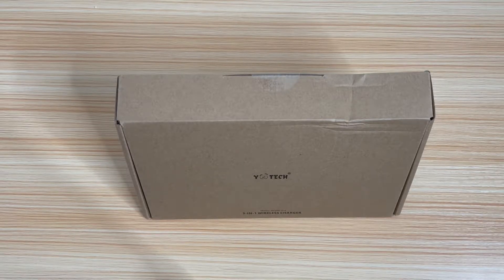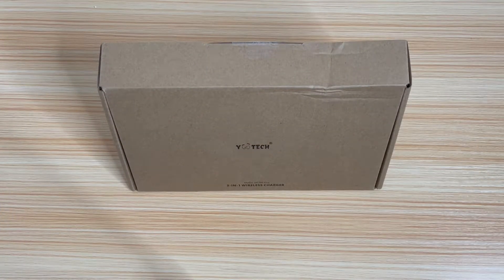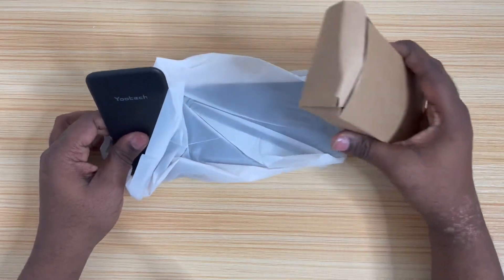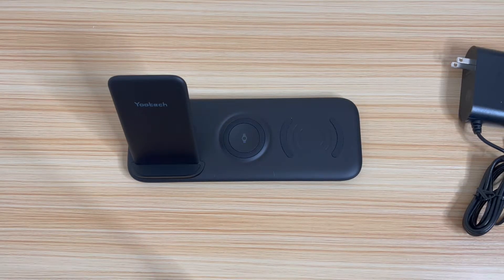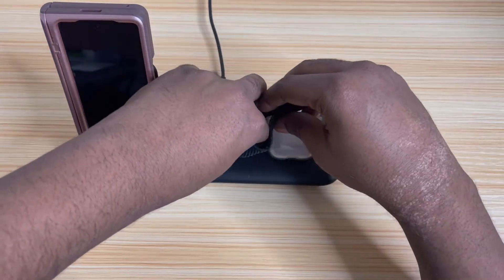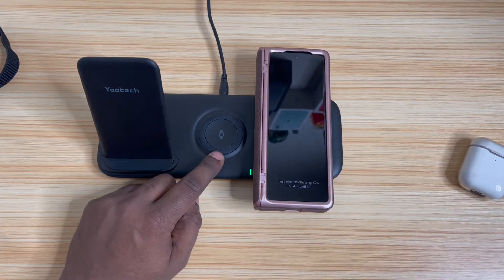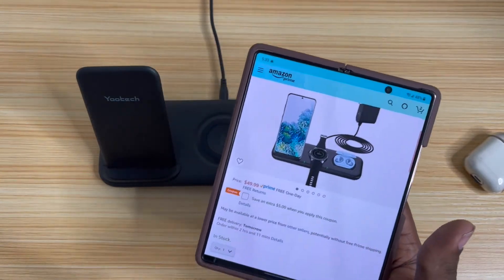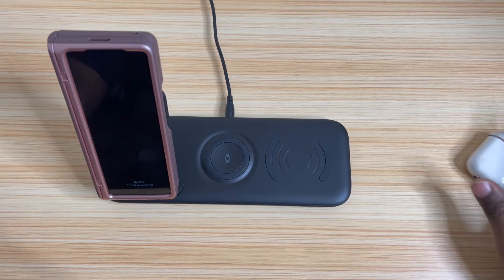The Best ANDROID Wireless Charger | Yootech Update 3 in 1 Fast Wireless Charger Unboxing/Review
This is the best Android 3 in 1 fast wireless charger you can buy in 2021, it works perfect for your galaxy phones, galaxy buds and galaxy watches I hope you enjoy this unboxing and review if you have any questions please feel free to leave me a comment.

📷 WELCOME TO BRANDON'S WORLD

*All Videos are shot and edited by ME
*YouTube Banner Designed by ME